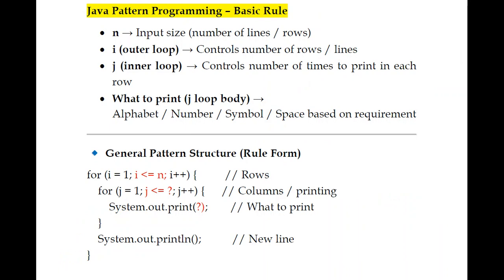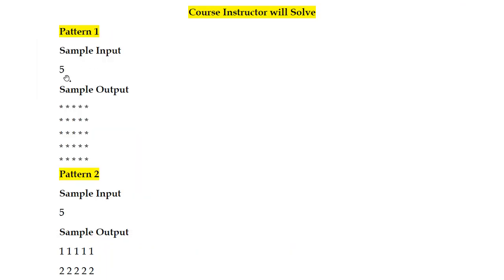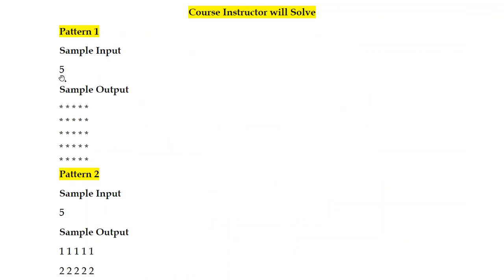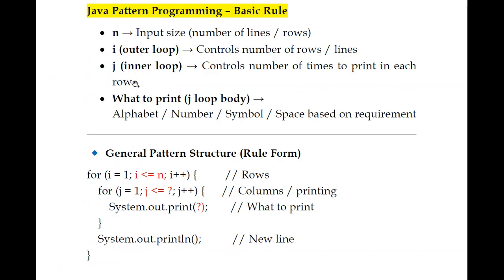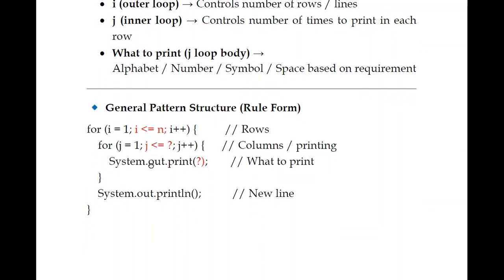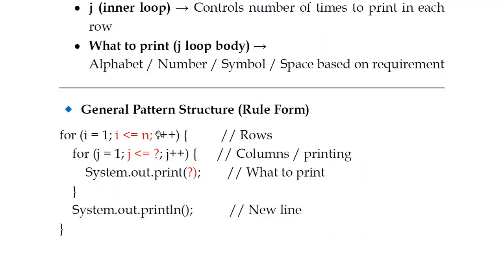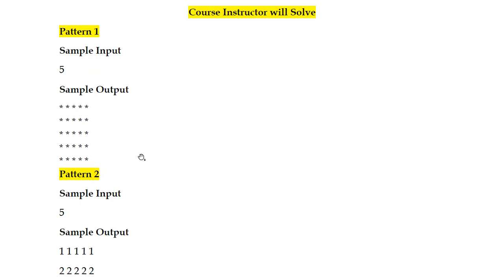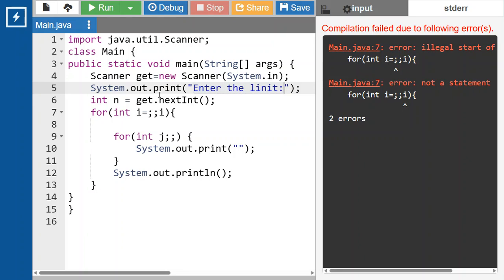Java Programming Session 6 Basic Rules of Pattern Programming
Java Pattern Programming | Session 6 – Basic Rules of Pattern Programming

In this video, we continue the Java Pattern Programming series by understanding the basic rules required to solve pattern programs.
This session explains the fundamental logic, loop structure, and common rules used in pattern programming, helping learners approach patterns in a clear and systematic way.

🔹 Session: 6
🔹 Topic: Basic Rules of Pattern Programming
🔹 Concepts Covered: Rows, columns, loop control, and printing logic